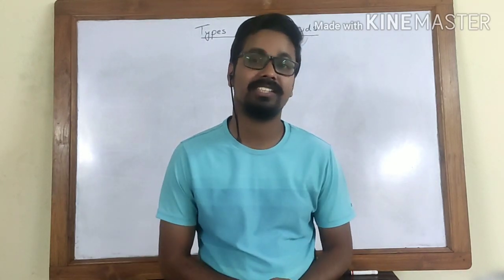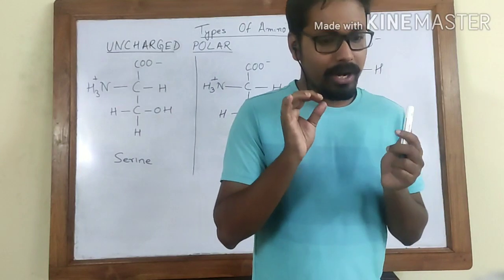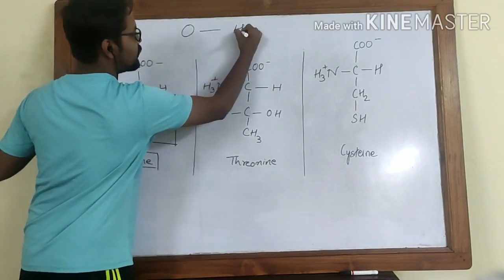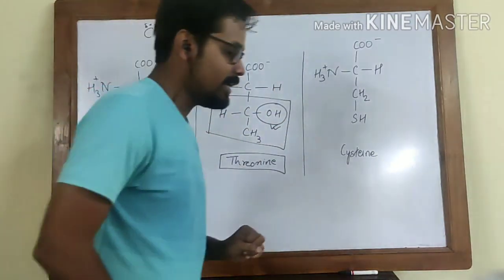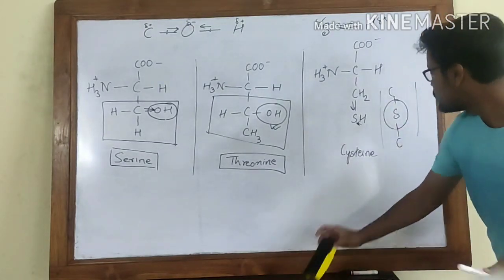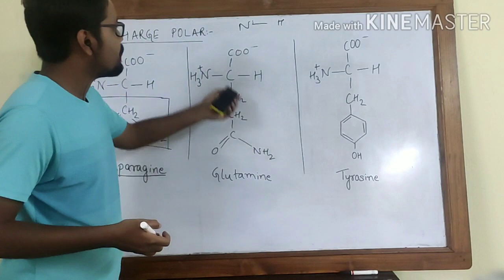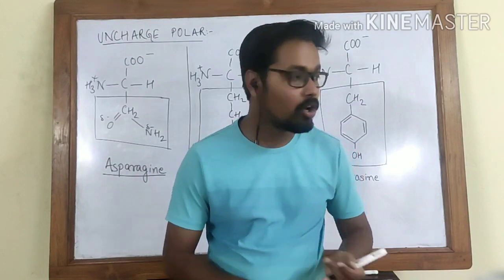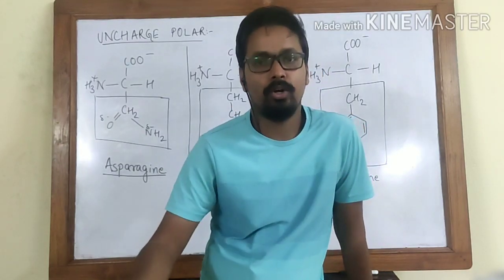Amino Acids Types: Uncharged Polar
This video contains the 6 Uncharged Polar amino acids. The amino acids are namely, Serine, Threonine, Cysteine, Asparagine, Glutamine and Tyrosine. Serine and Threonine contain -OH groups, Cysteine contains Sulphur, Asparagine and Glutamine contain -NH2 groups and Tyrosine contains an -OH group. These groups make these amino acids polar. Also, tyrosine contains an aromatic ring, making it a light absorbing amino acid.